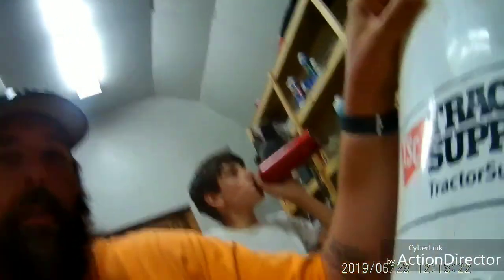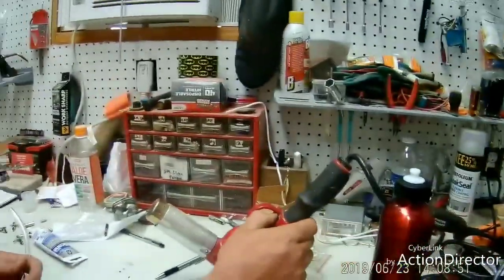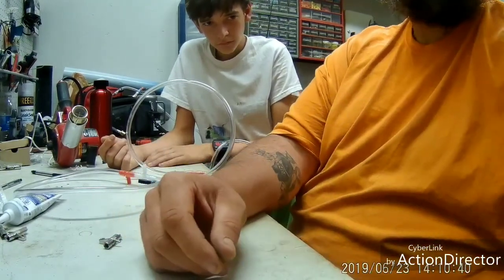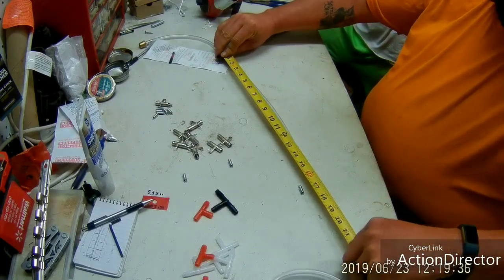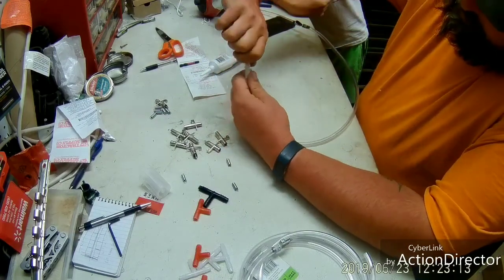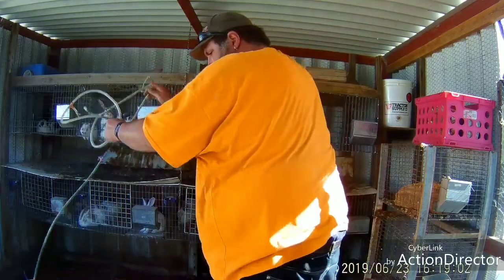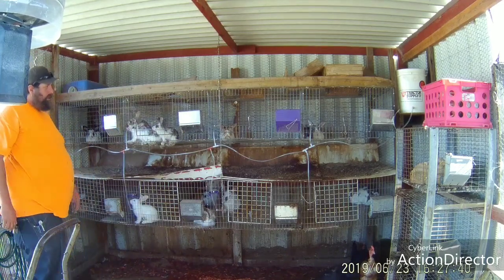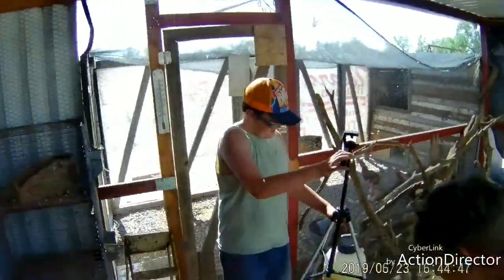Rabbit waterer 2.0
We have updated and improved our rabbit waterer.